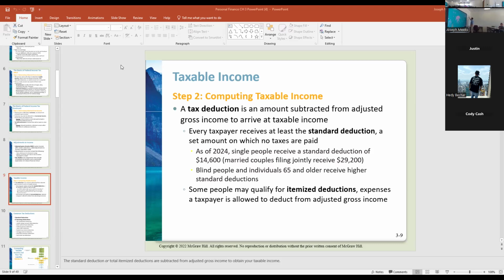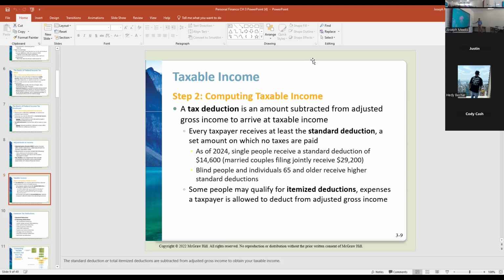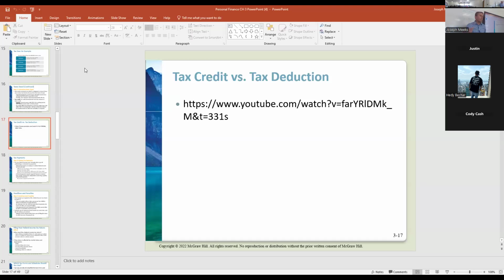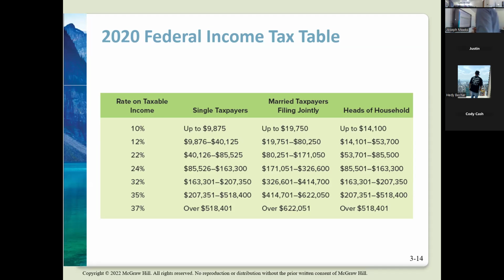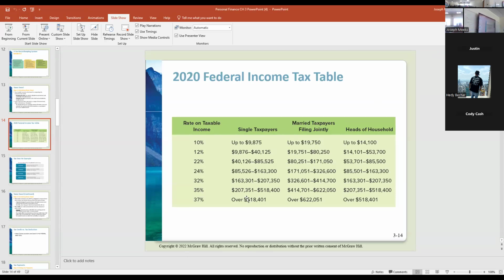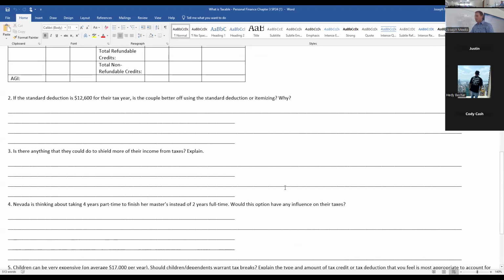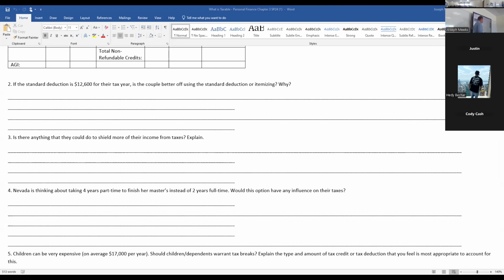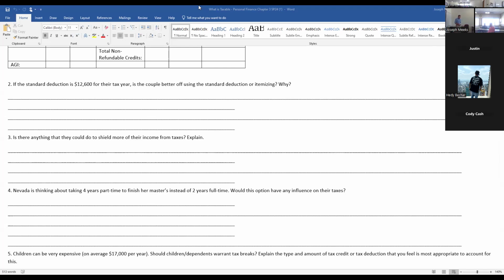CC Personal Finance 9/5/24